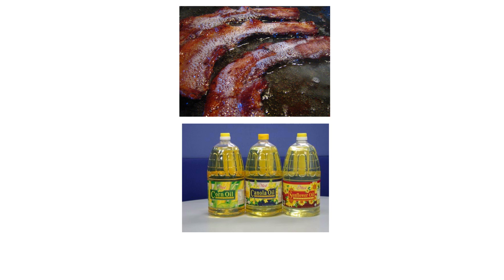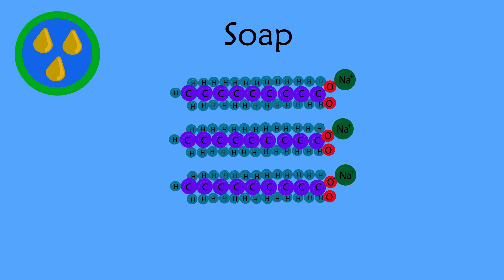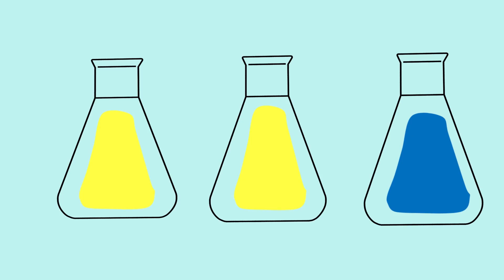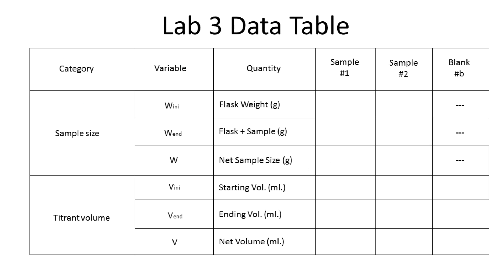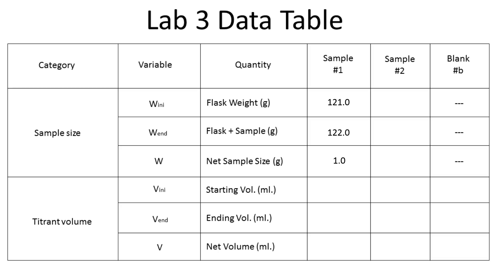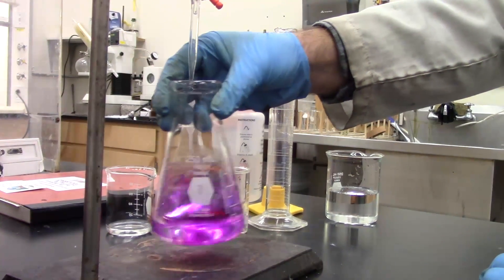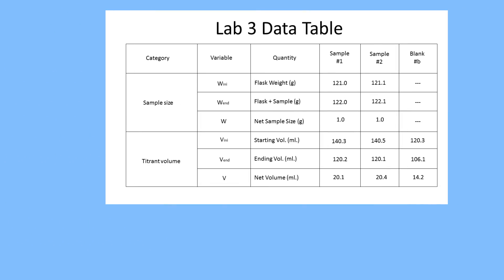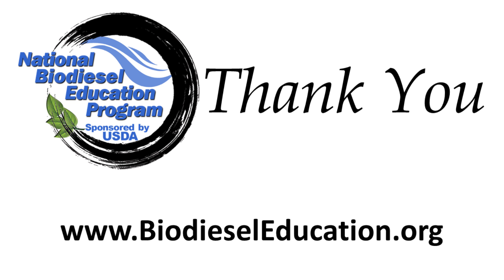Lab 3-Determination of the Acid Number of Vegetable Oils by Titration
This lab explains how to determine the acid number for vegetable oils by the process of titration.
It's important to test the acid value of your vegetable oils prior to biodiesel production.